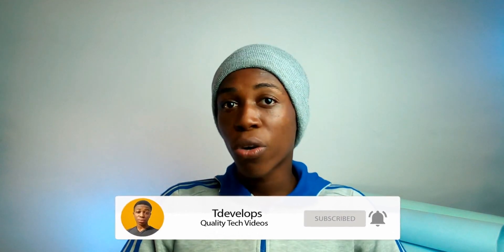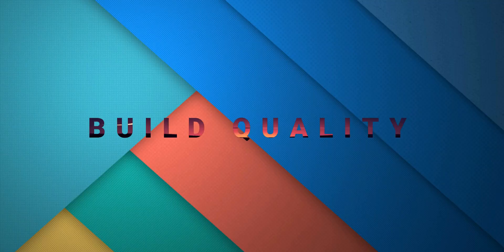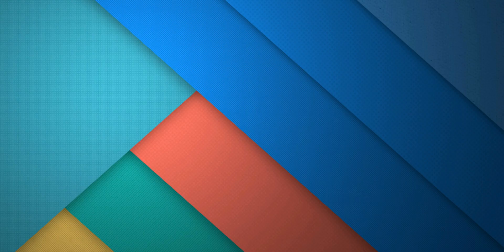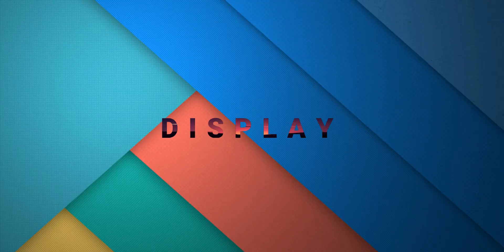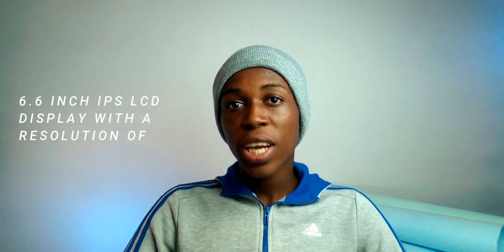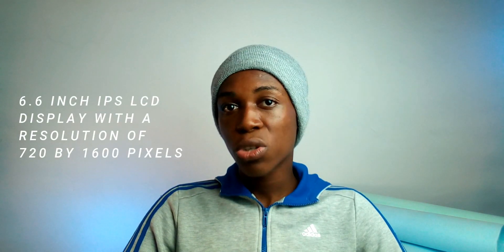Itel S17: Should You Buy it?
Whats up guys Tayo here and in this video I will be telling you all you need to know about the just announced itel s17, I will be telling you the specs, features and letting you know if you should get it or not. Enjoy!!!